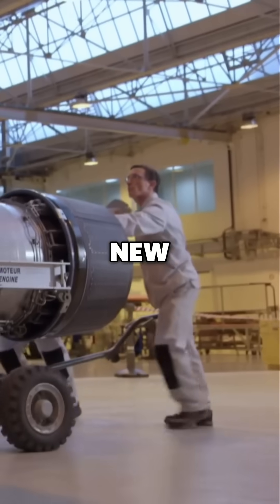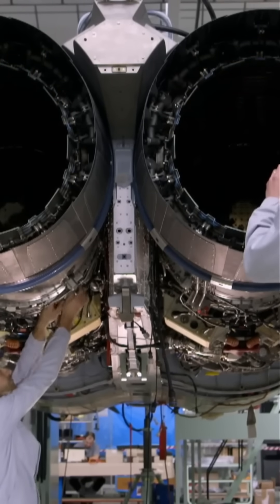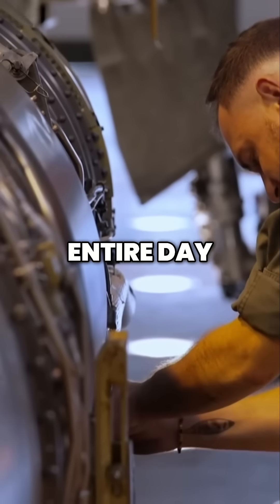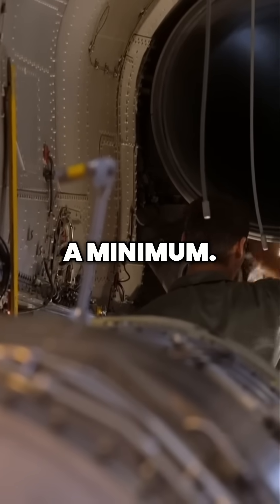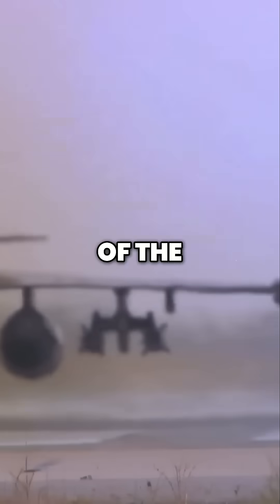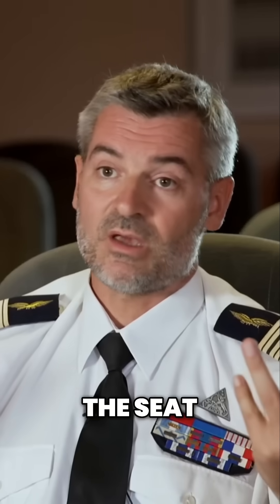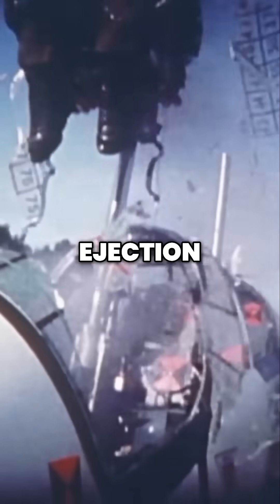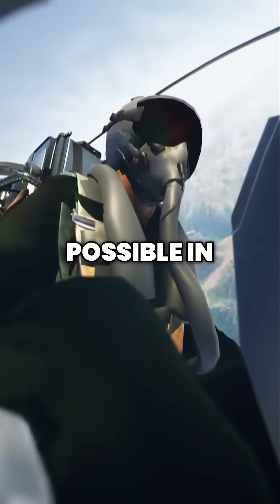Revolutionary M A T A Turbofan Engine Will Blow Your Mind! ✈️🔥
The M A T A Turbofan Engine represents a groundbreaking leap in aviation technology, blending futuristic design with unparalleled efficiency. Designed to redefine the limits of modern flight, this revolutionary engine delivers unmatched power while maintaining exceptional fuel efficiency and reduced emissions.

Engineers behind the M A T A have incorporated cutting-edge materials and innovative aerodynamics, making it lighter, quieter, and more reliable than traditional turbofans. It's poised to become a game-changer in the aerospace industry, catering to the growing demand for sustainable and high-performance aircraft solutions.